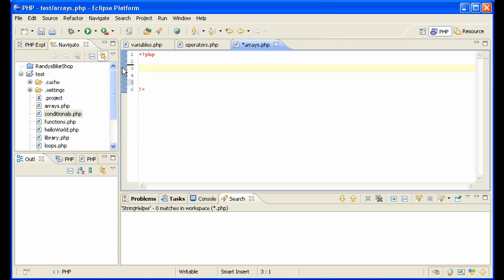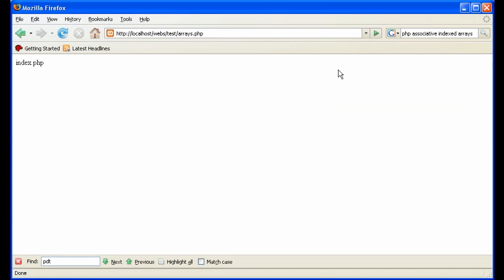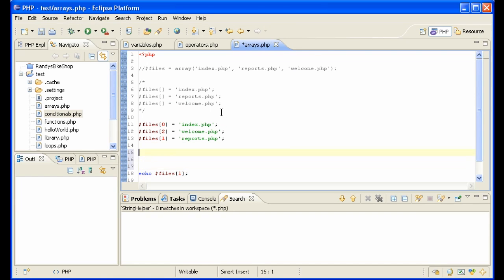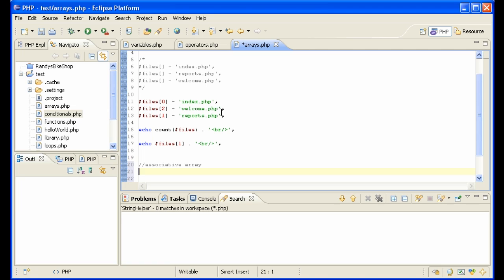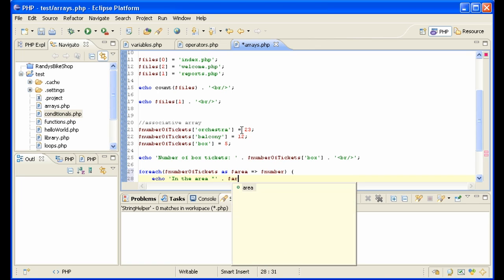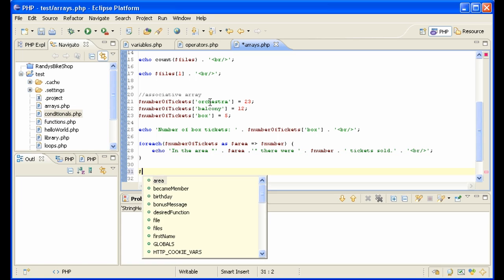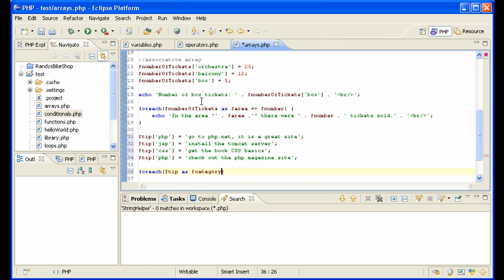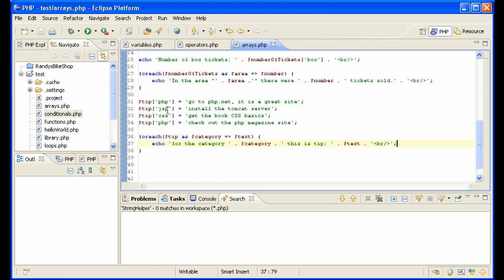PHP: Arrays I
This lesson explains how to use functions, parameters, and what global and local scope is.